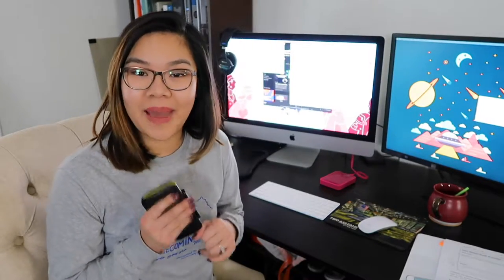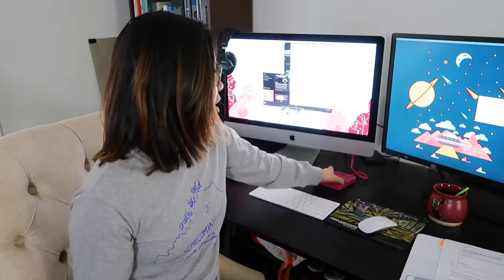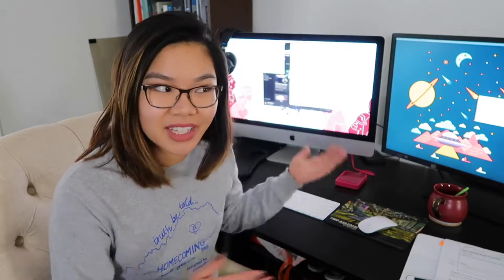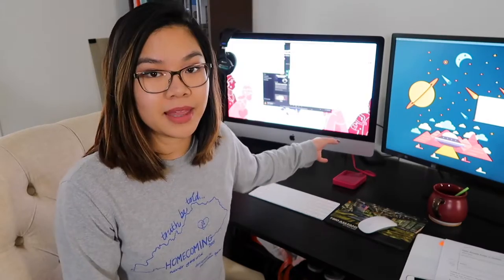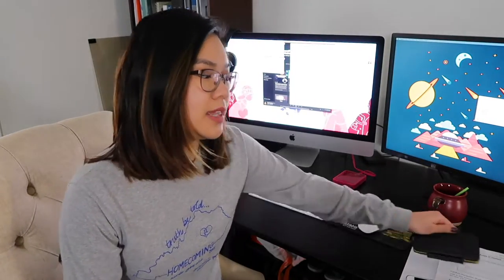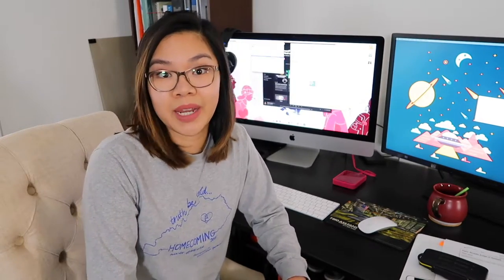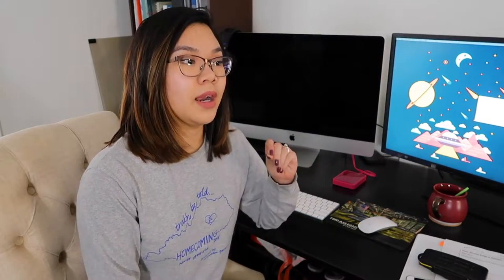My RAID Video Backup Process with 4K Footage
I'm fairly new to 4K video and it can be daunting to figure out a proper backup system. Here, I share a few tips and the process that has worked out for me.

Products Mentioned:
SD Card Holder
Wester Digital RAID